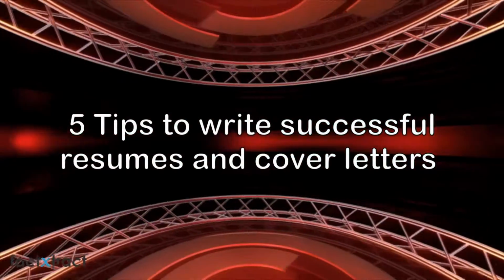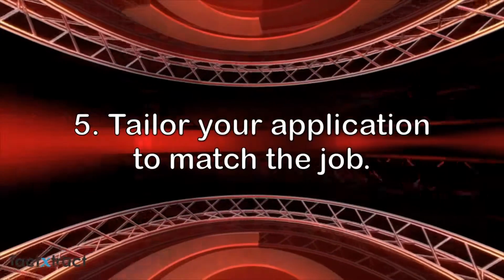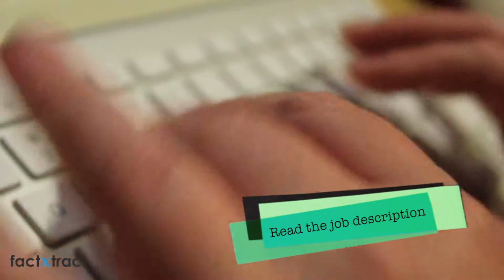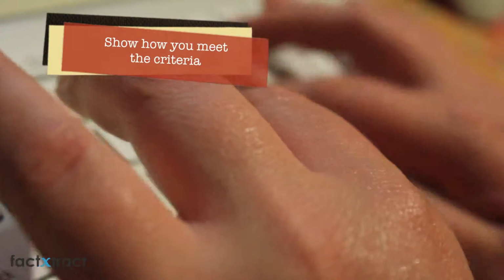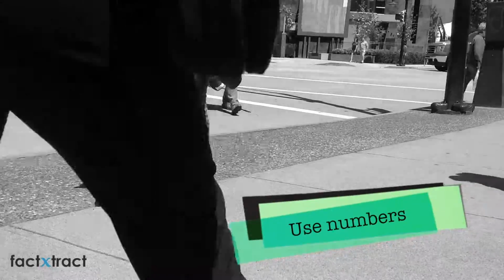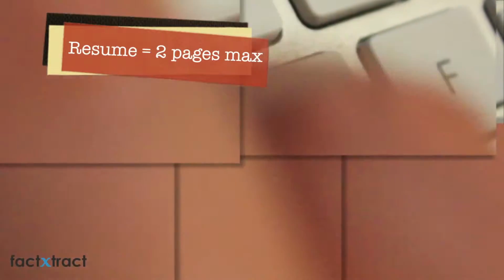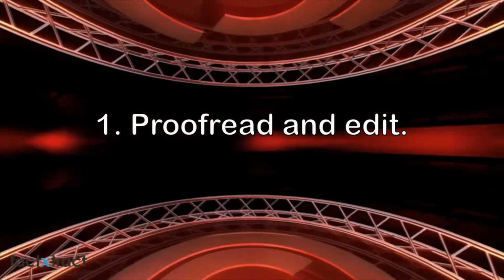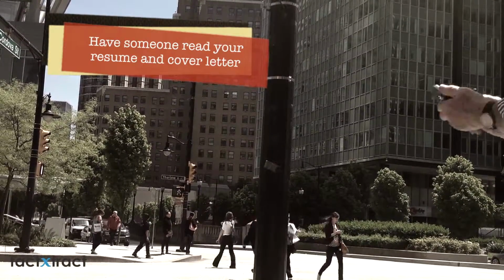How To Write successful resumes and cover letters